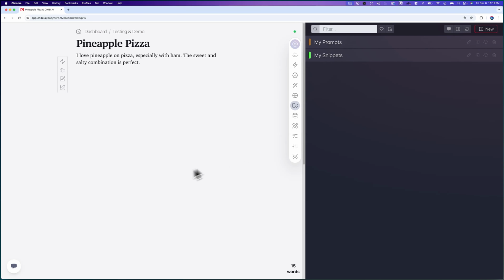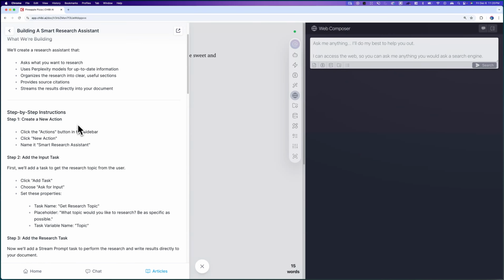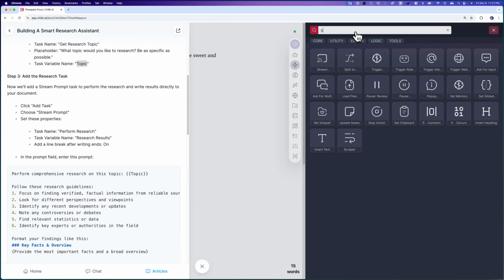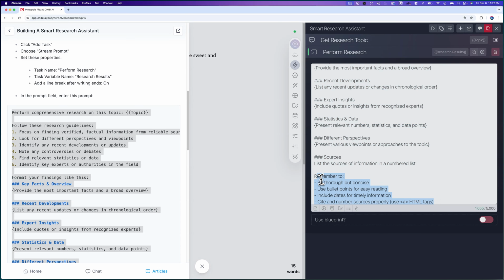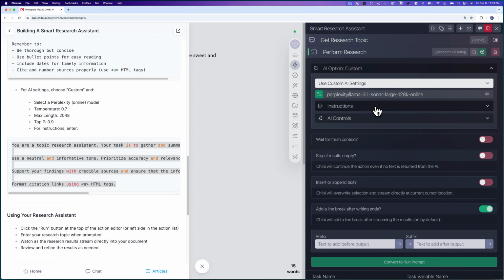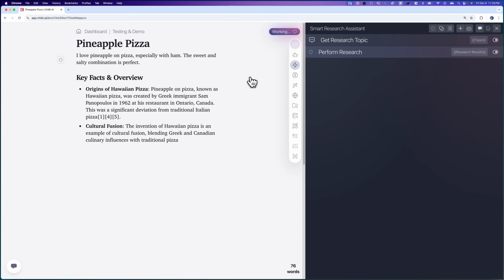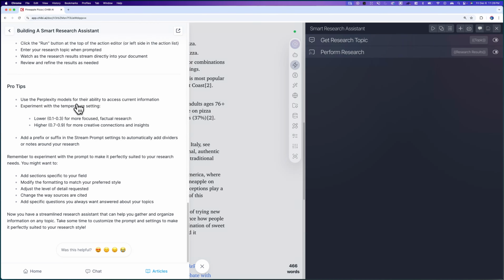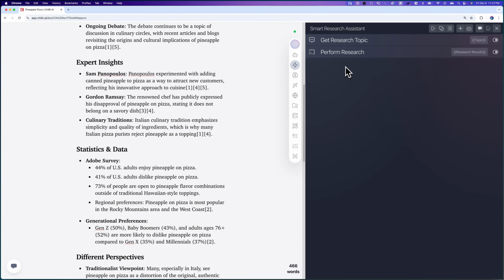How to Create a Smart AI Research Assistant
In this video I go through one of our new tutorials to show how easy it is to build your own smart AI research assistant to get exactly the results you want from it.